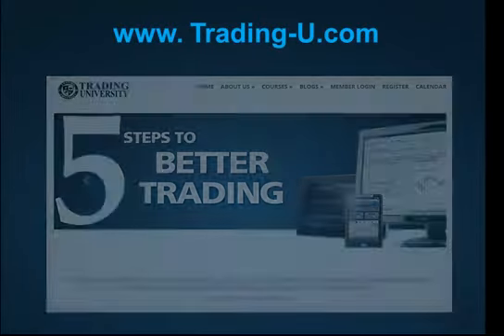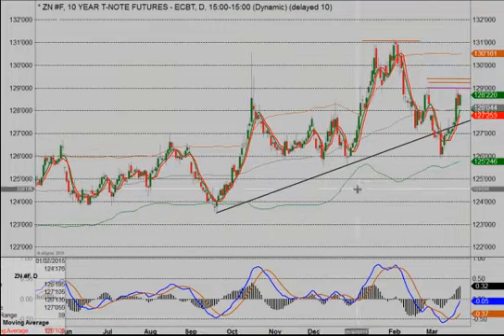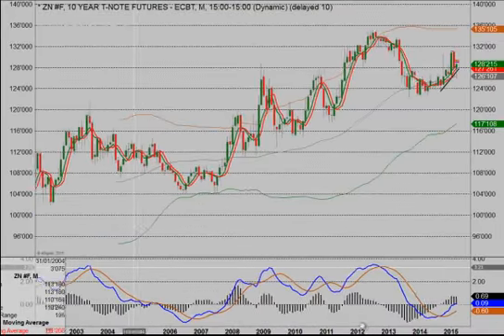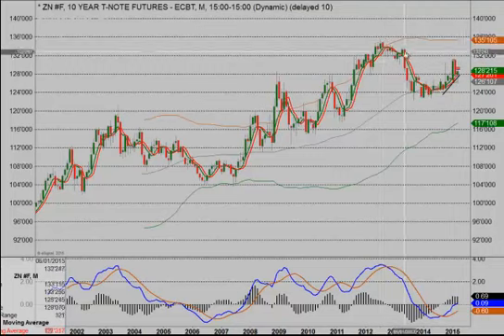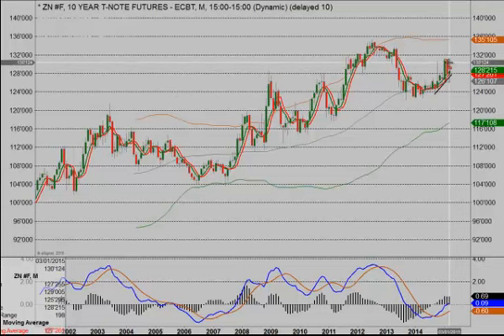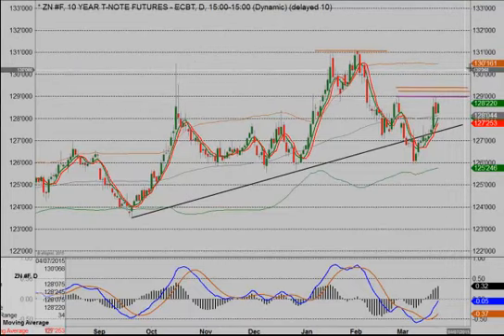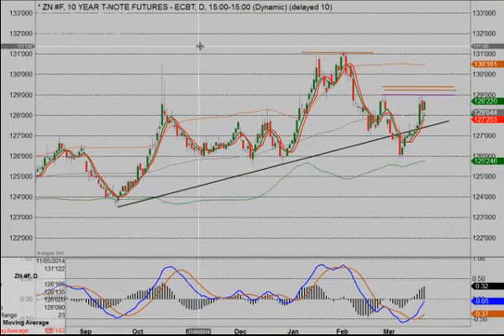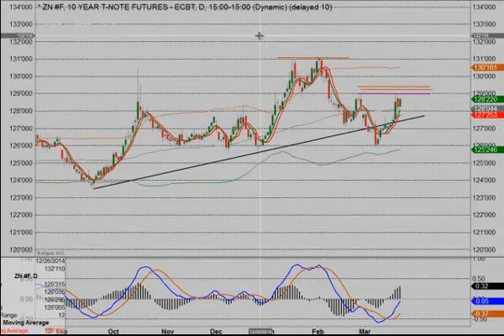Excerpt: U.S. Treasury Analysis on 3-23-15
Here is an excerpt from Jay Norris' Weekly Forex & Futures Forecast from 3-23-15 where he covers a selll set-up the 10-year Treasury Market